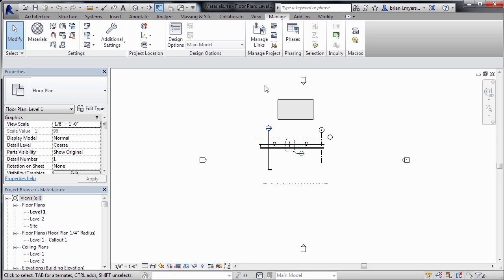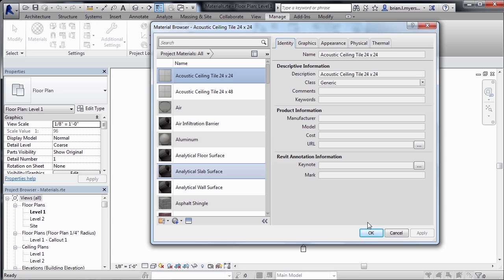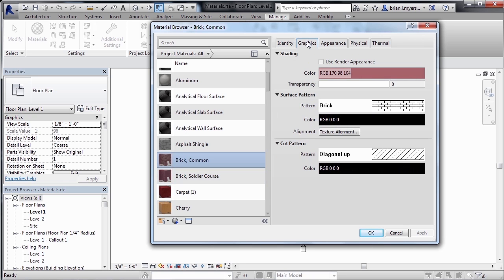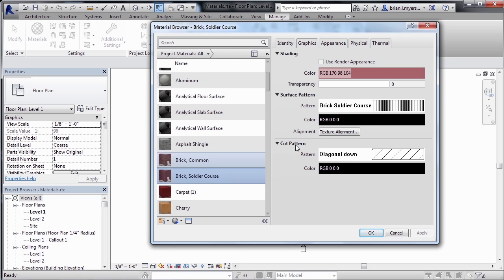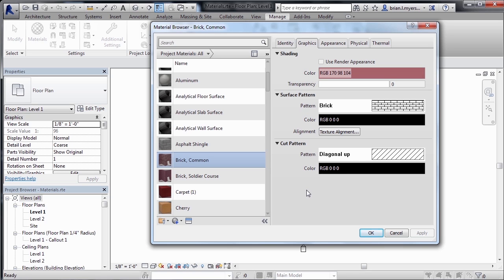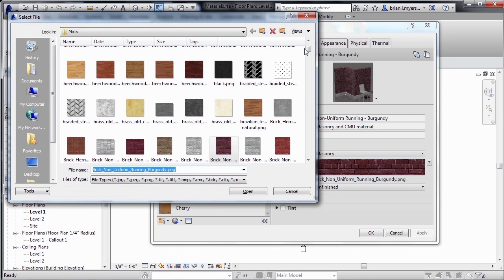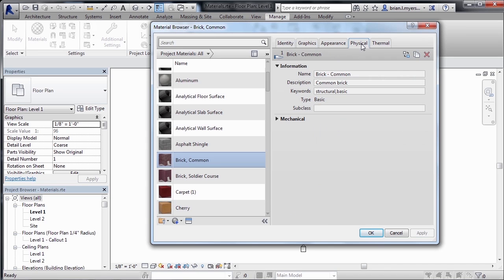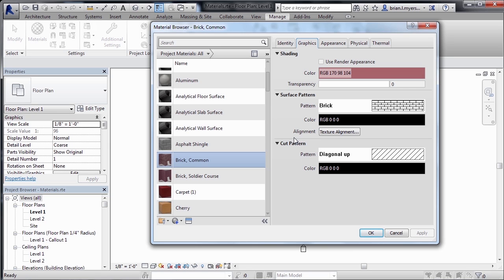03 15 Materials